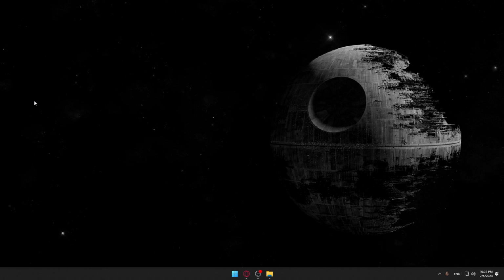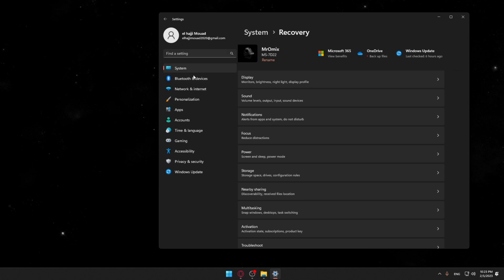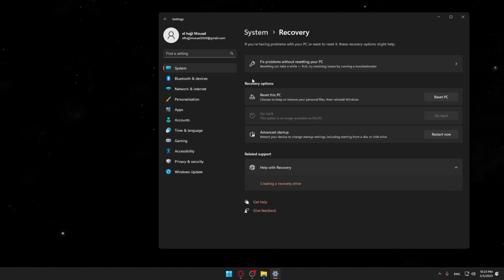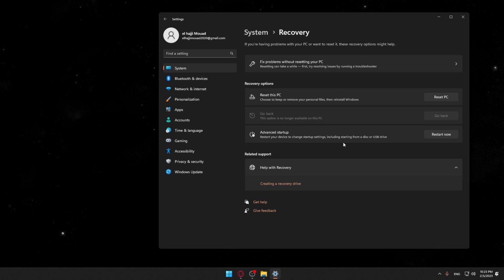How To Downgrade To Windows 10 Windows 11 Tutorial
Today we talk about downgrade to windows 10,how to downgrade to windows 10,downgrade windows 11 to 10,downgrade windows 11 to windows 10